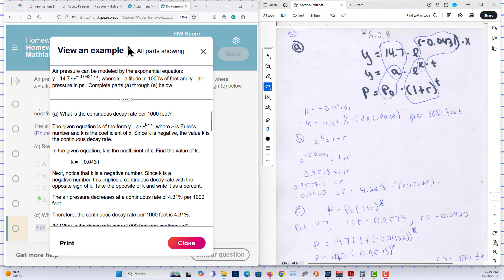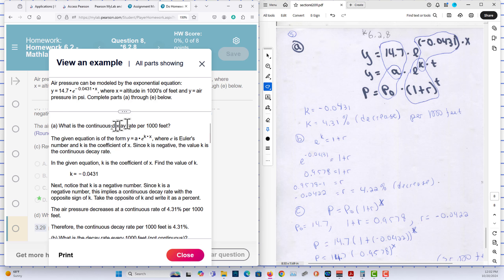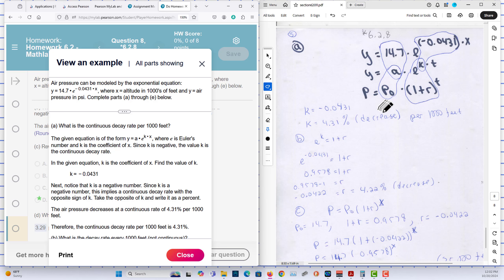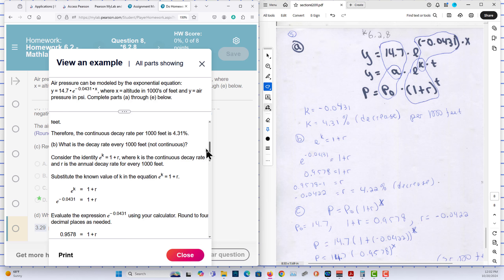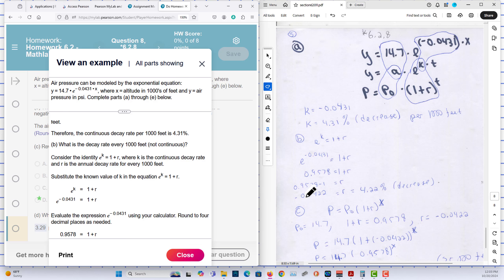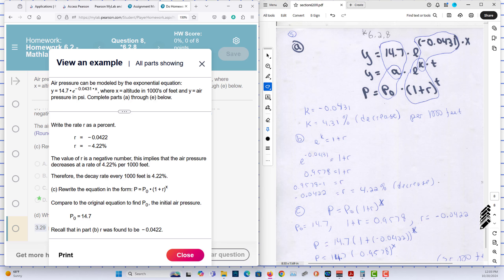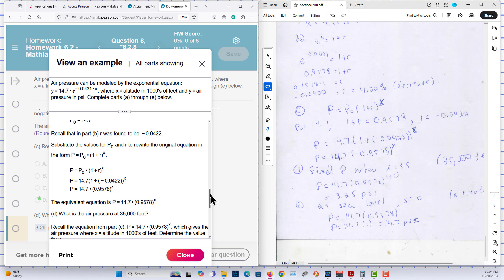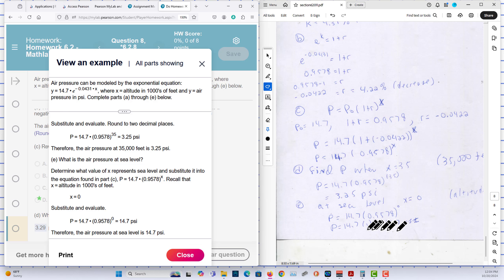6 2 8 2e